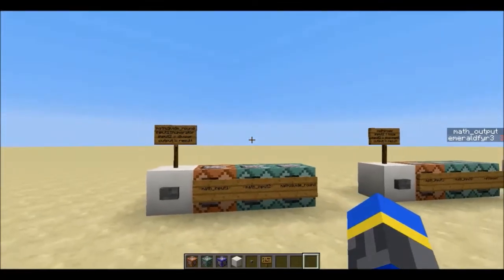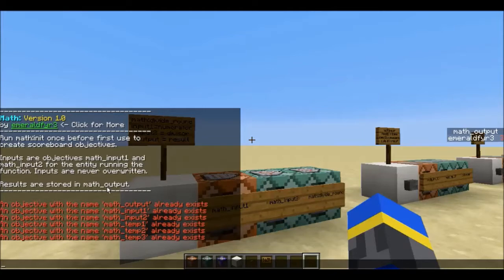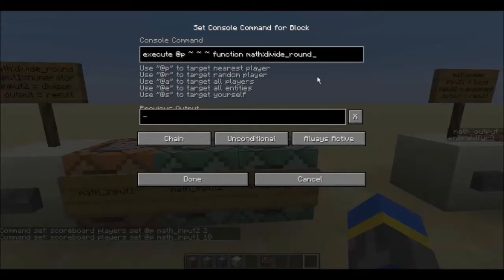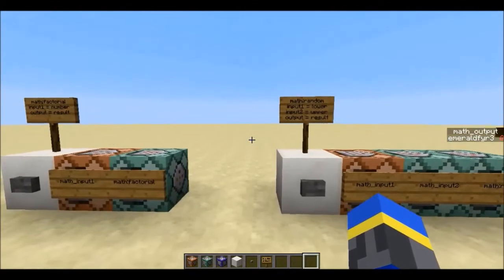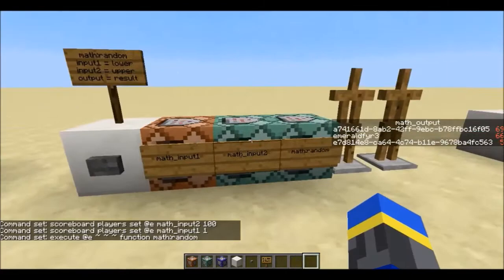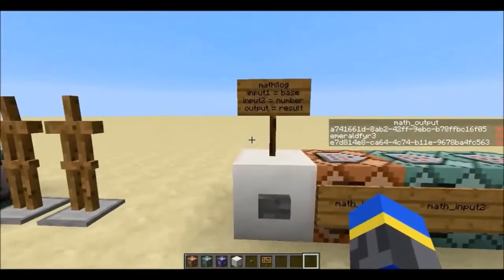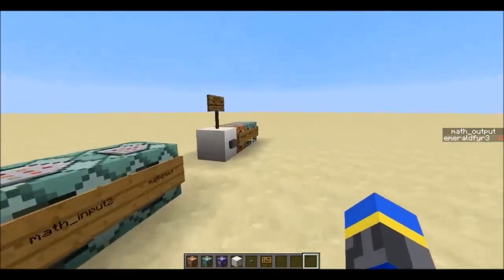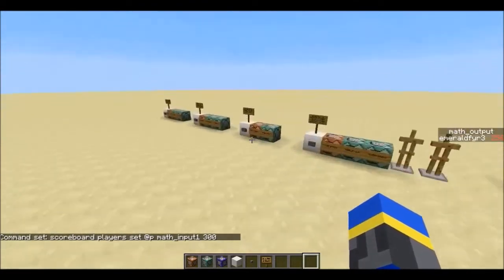Math Function Library - Custom Commands in Minecraft 1.12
Exponents, logarithms, roots, random numbers, and more! 1.12 brings with it the new /function command, which allows Minecraft command scripting without command blocks. To make use of this wonderful addition, I wrote a library of math functions for scoreboard values that you can import and run in any world.

**After you import the functions, be sure to run math:init to create the scoreboard objectives!**

Included Math Functions:
divide_round: division that rounds the result to the nearest integer
factorial: factorial of the given number
log: logarithm of the given base for the given number
power: the given number raised to the given power
random: a random number in a specified range, up to 31 bits
root: the nth root of the given number
round: round the given number to the nearest multiple of another number